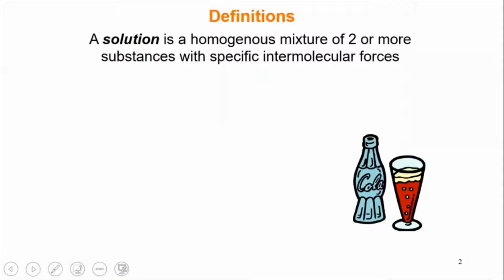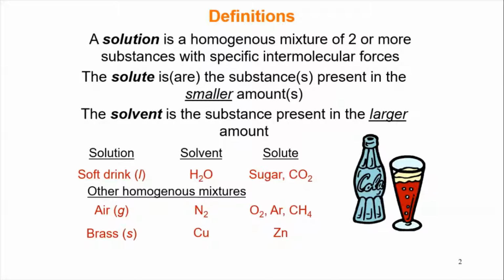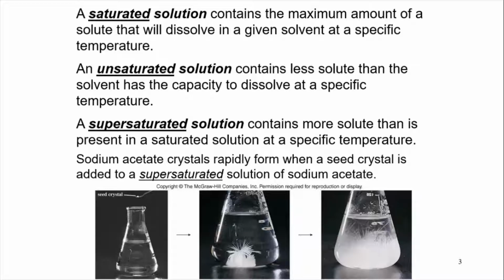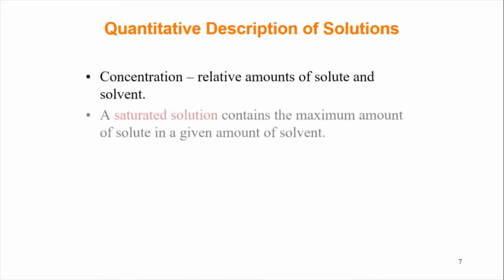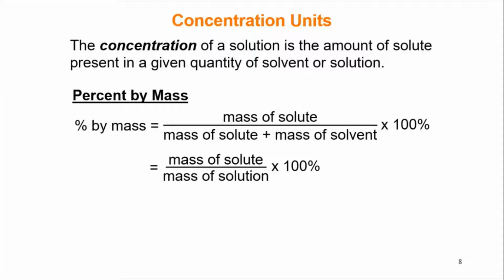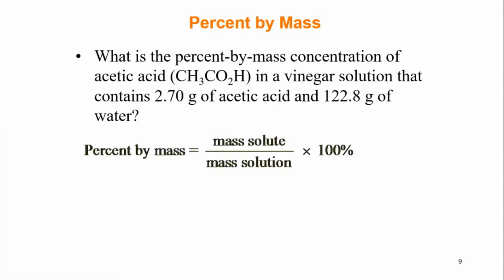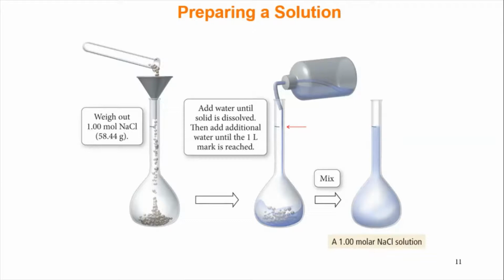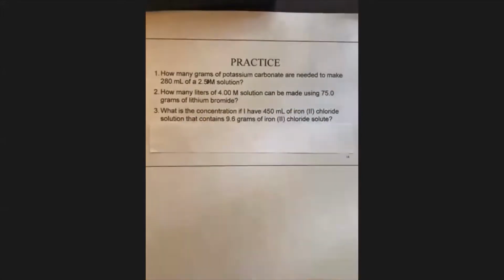CHEM 1A Percent and Molarity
From 5/18/20. A review of basic definitions regarding solutions, and practice with calculations of percent mass and molarity.